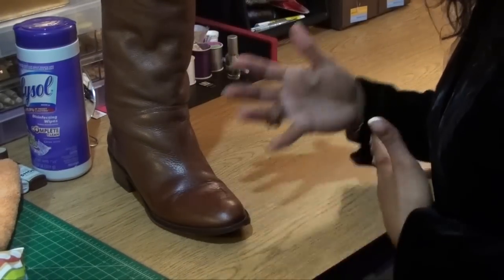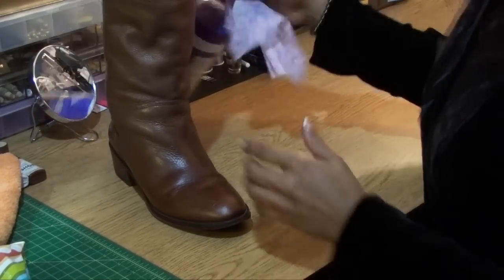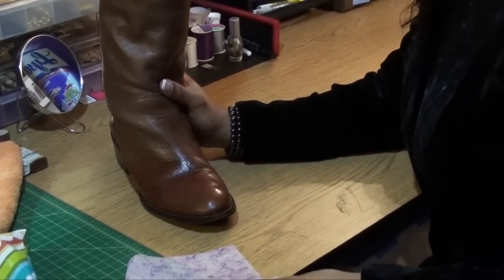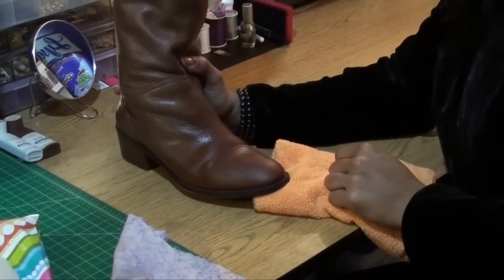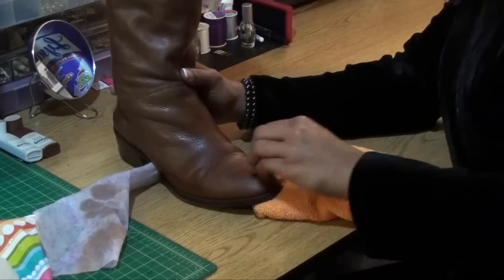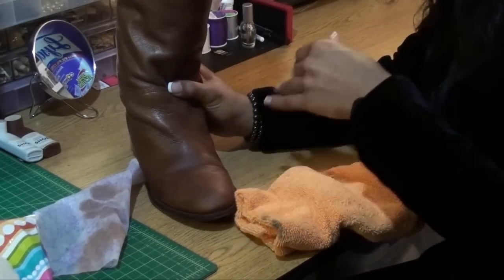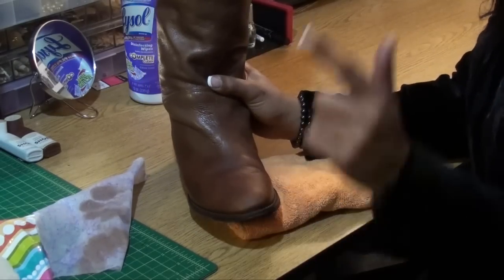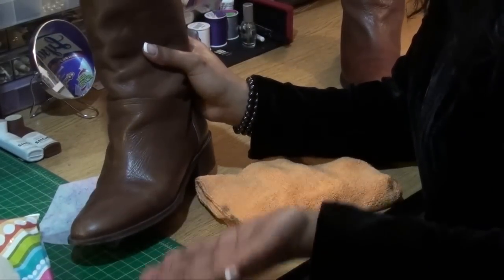Shoe Tips : How to Take the Shine Off Shoes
If your shoes are too shiny, there are things you can do to remove that unwanted effect. Take the shine off shoes with help from a visual merchandising expert in this free video clip.

Bio: S. Princess Warren holds degrees in Visual Merchandising & Marketing and Design, and has been in the industry for more than 10 years.

Series Description: You can care for a variety of shoes in many different ways depending on exactly what type of shoes you own. Learn everything you ever wanted to know about shoes with help from a visual merchandising expert in this free video series.